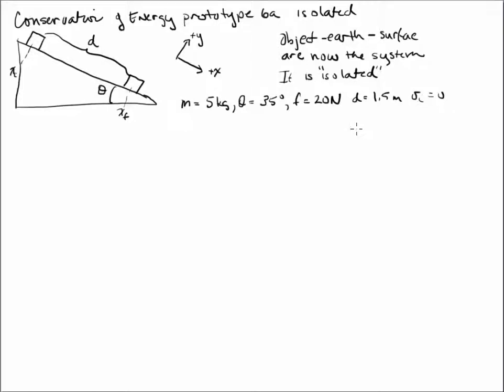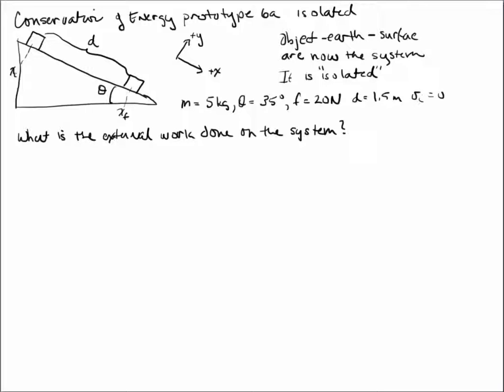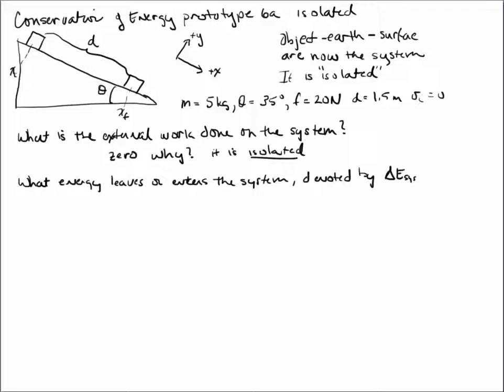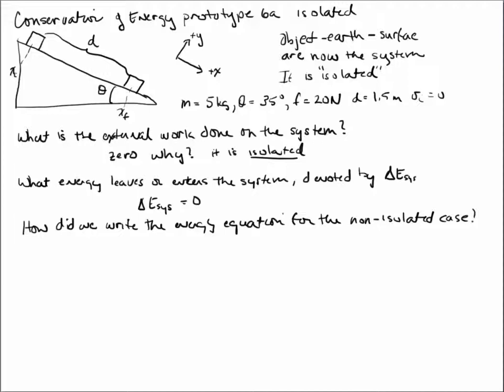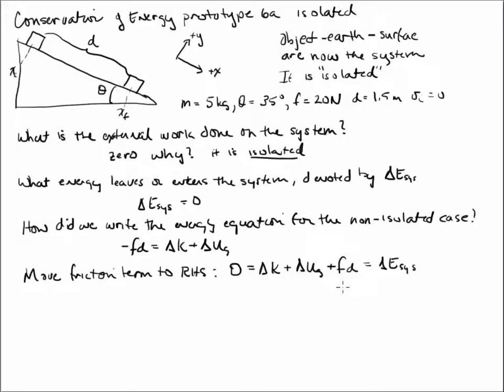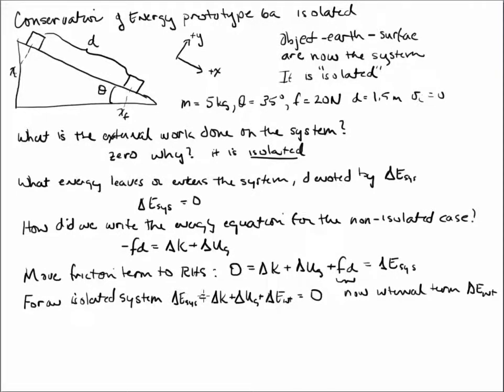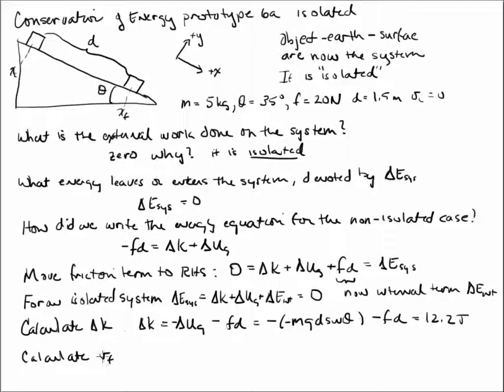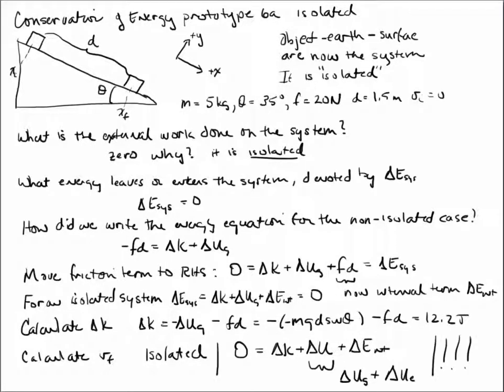8 a iii COE